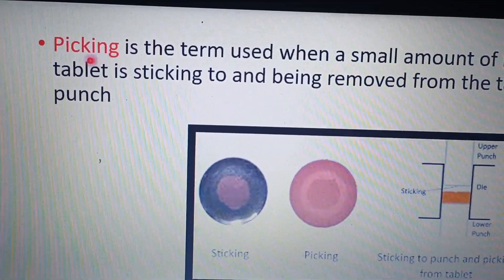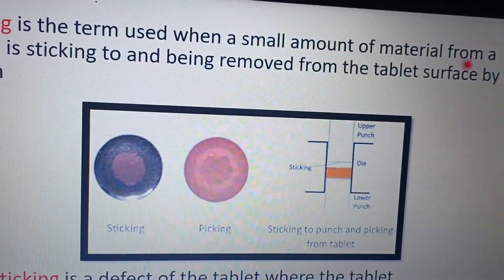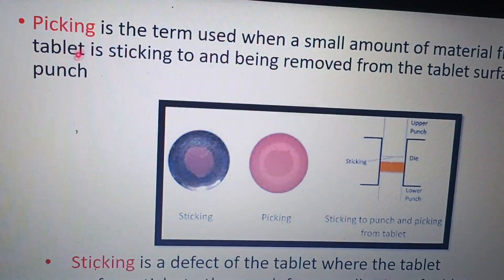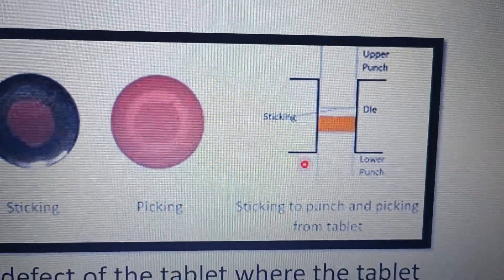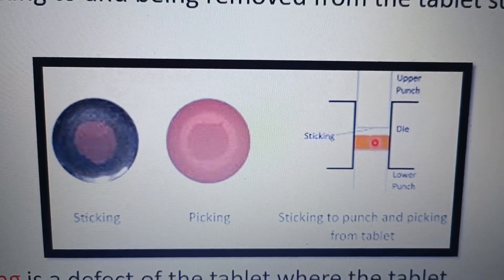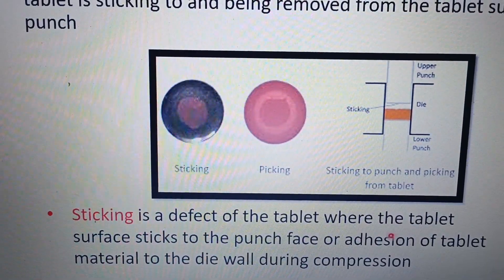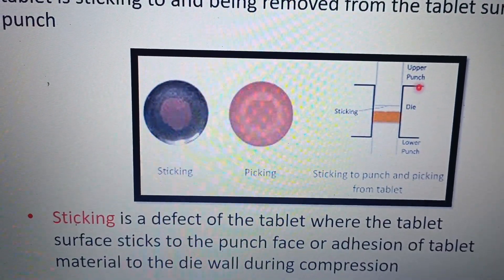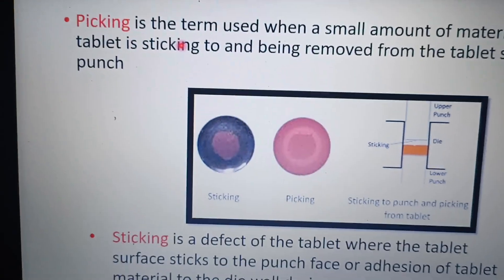picking 🤔 sticking 👆 pharmaceutics ...Don't miss it 🤗